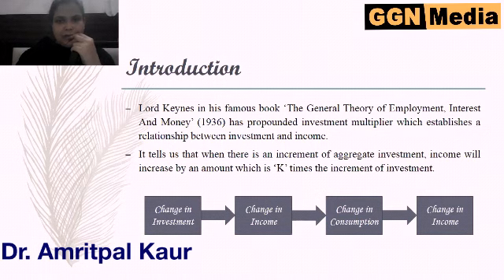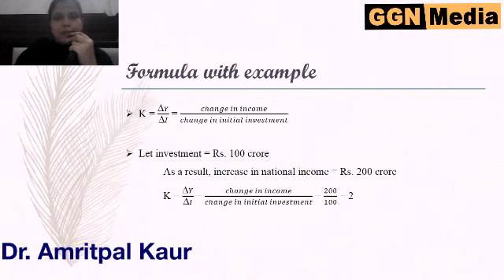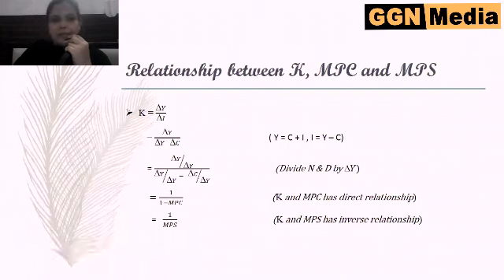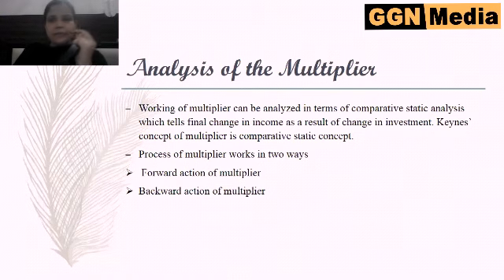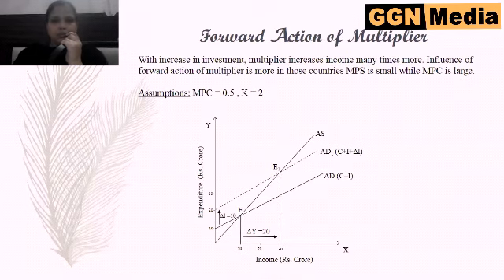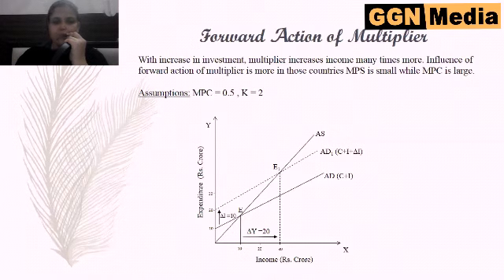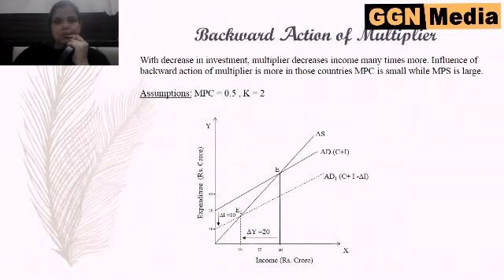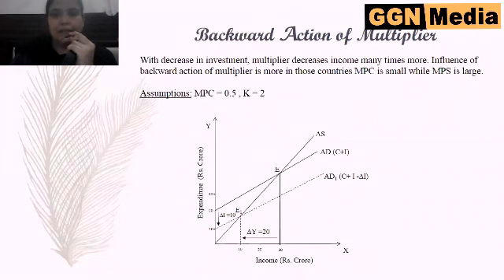Online lecture on Multiplier by Dr. Amritpal Kaur, Economics Department of GGN Khalsa College